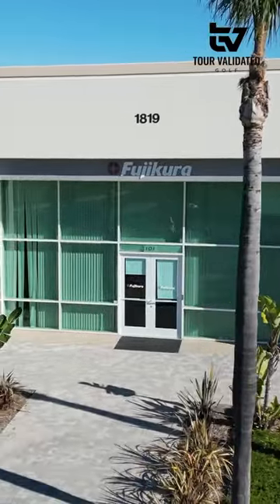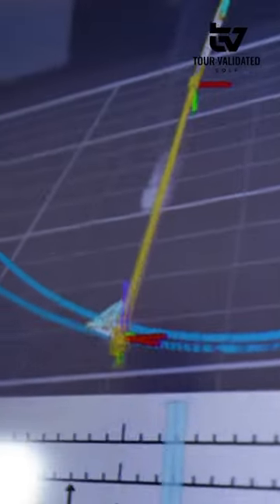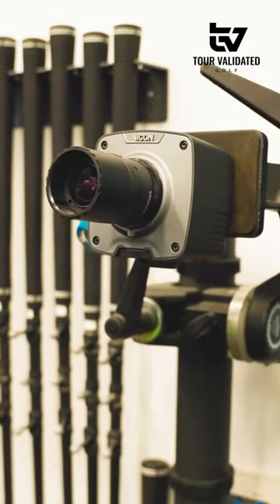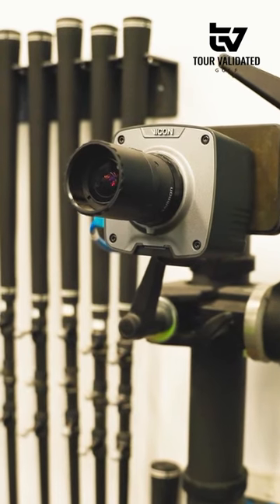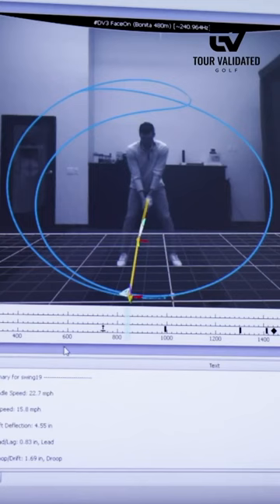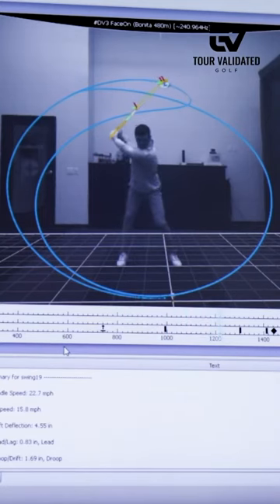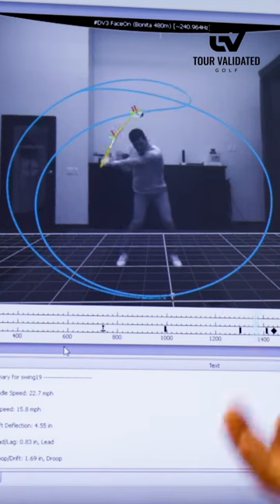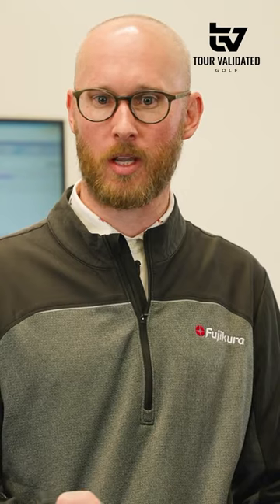Fujikura Enzo Studio is impressive!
Fujikura Golf Shafts Headquarters in Carlsbad, CA.